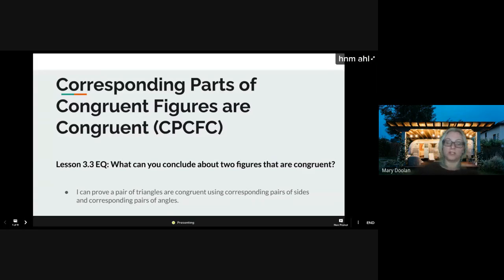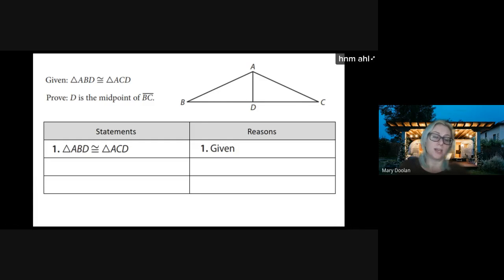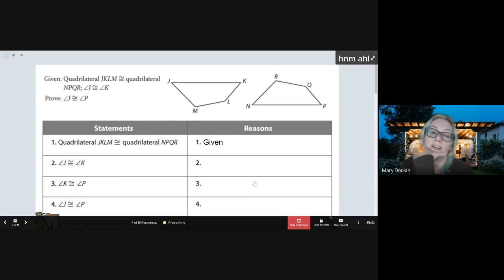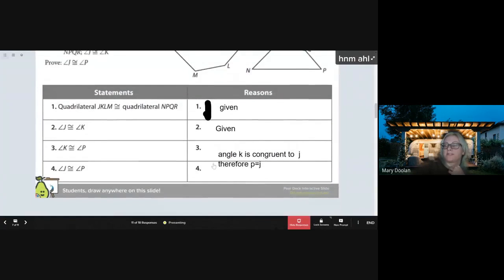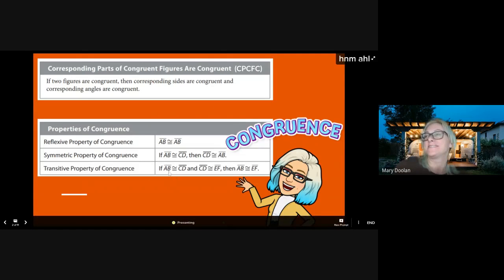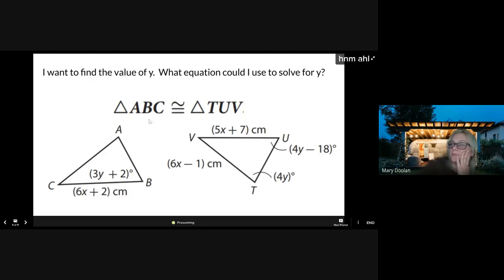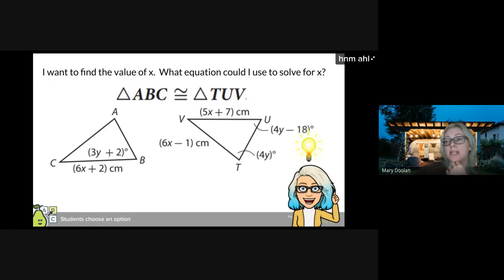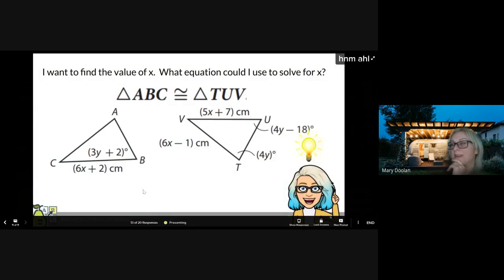Geometry P1 Lesson 3.3